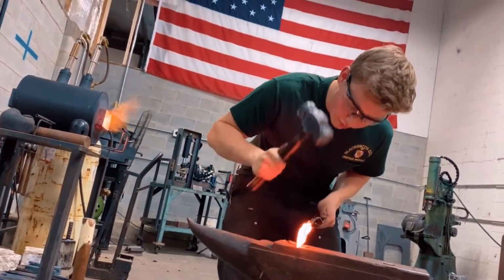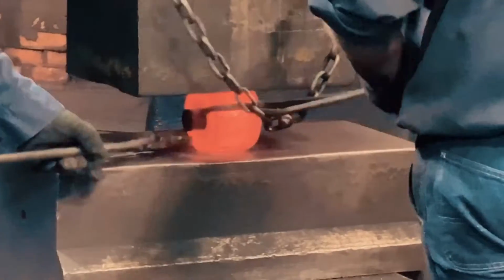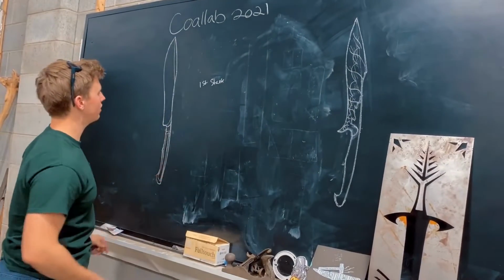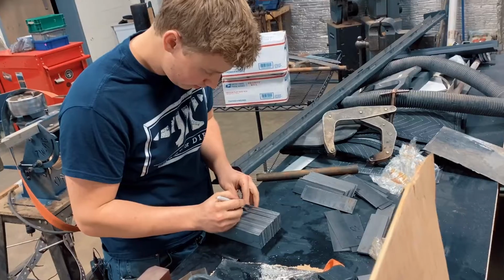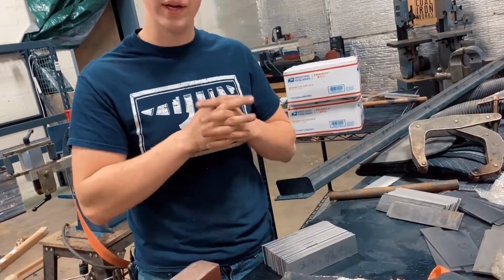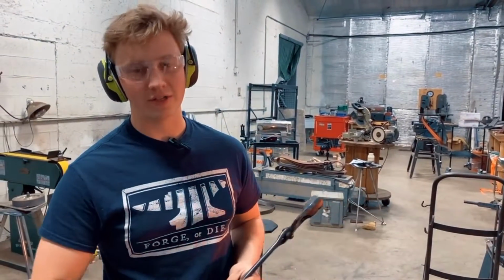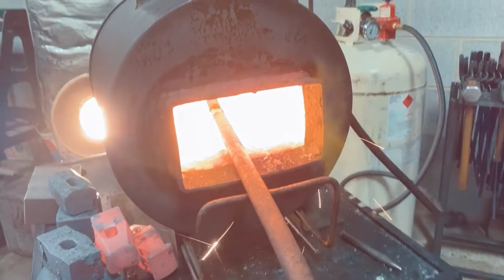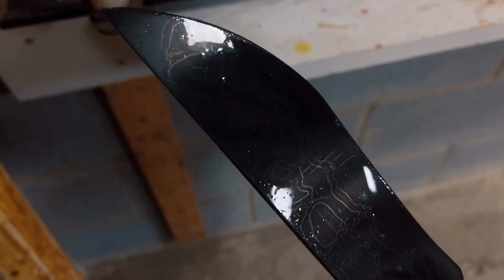Super Collab Part 1 - Forging San-Mai Mosaic with Will Stelter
Part one in our series of forging a mythic leaf-like blade with some incredibly talented friends of ours, the first of which is the one and only; Will Stelter.

Music is credit to the incredibly talented team of artists at Chillhop Music: